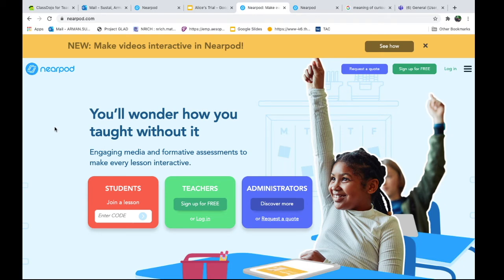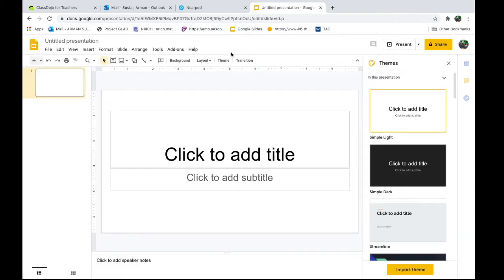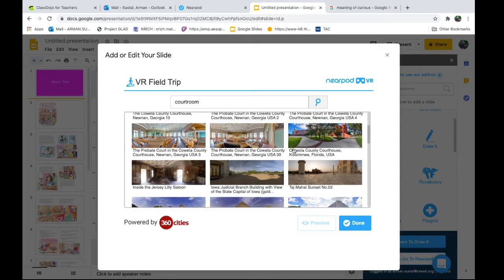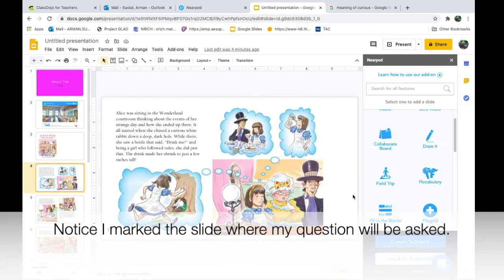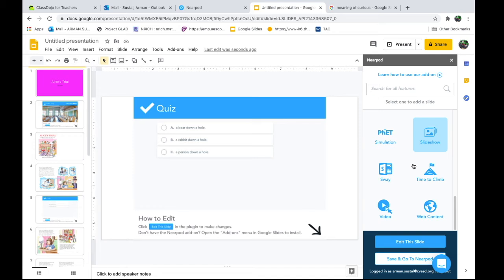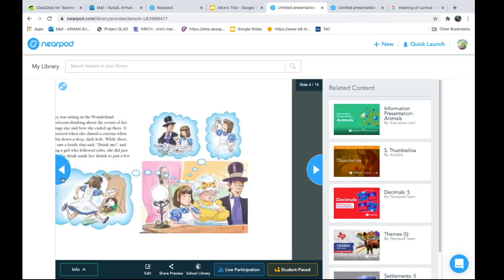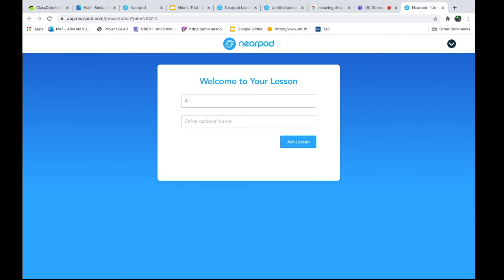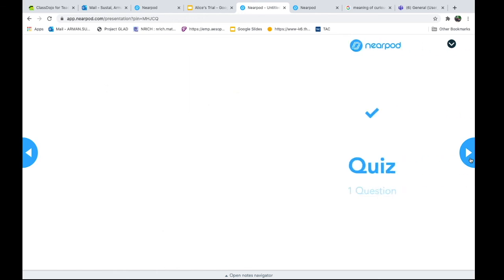Creating a Nearpod using Google Slides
Click on SHOW MORE below to use the time stamp feature. This way, you can go to a specific part of the video if needed. Hope this helps.

Nearpod sign up         00:00
Nearpod add-on          01:56
Insert Nearpod into Google Slides        02:54
Preview mode             10:15
Lesson mode              11:17
Using TEAMS chat to access Nearpod     11:44
Lesson protocol          12:22
Independent activity   13:00